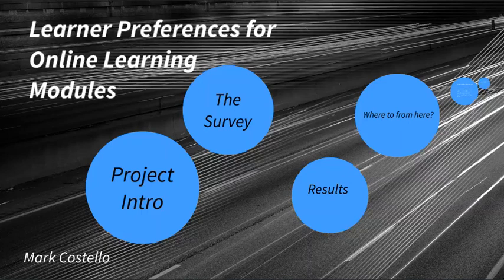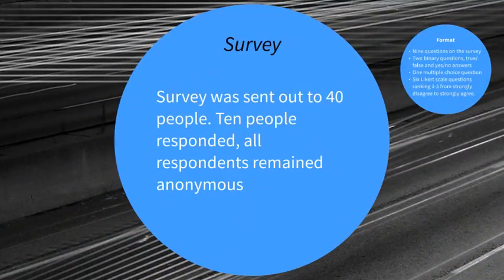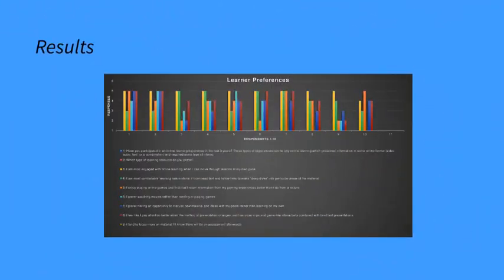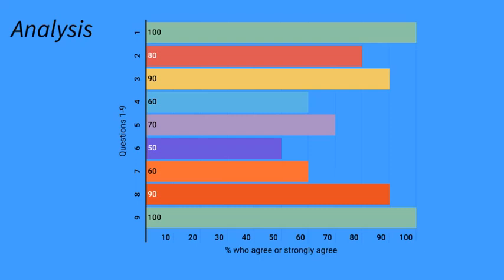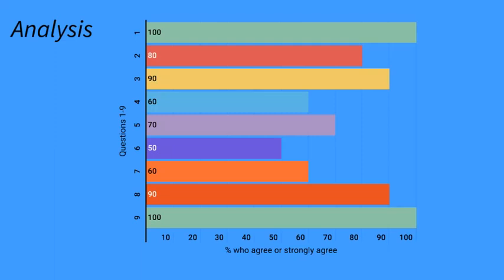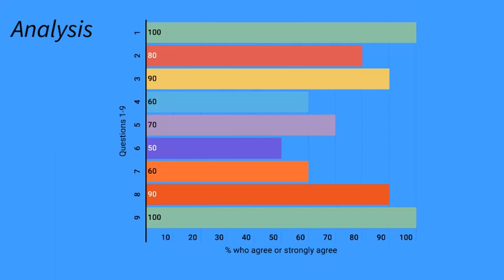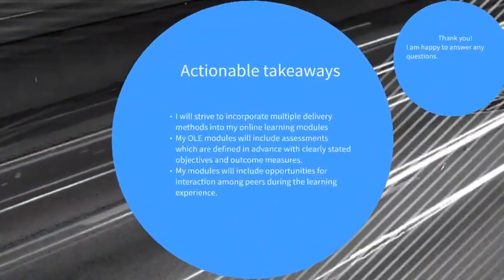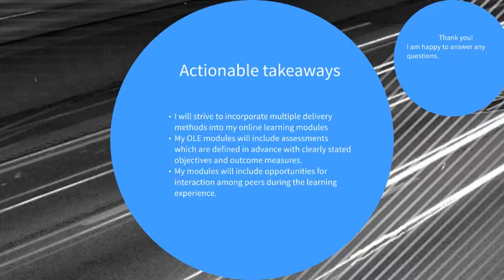learner preferences for online learning modules